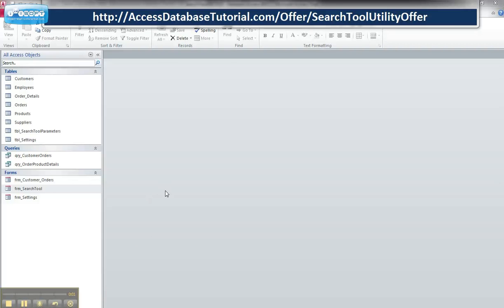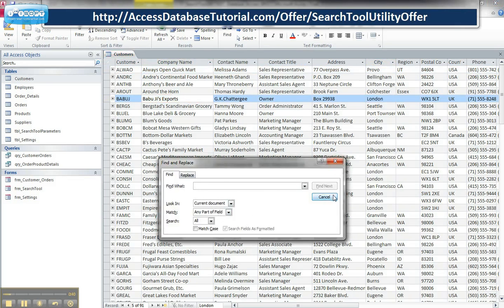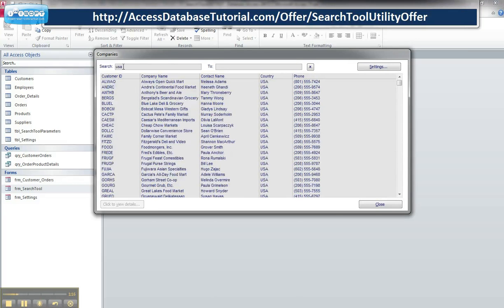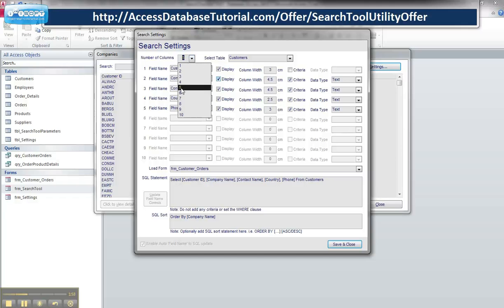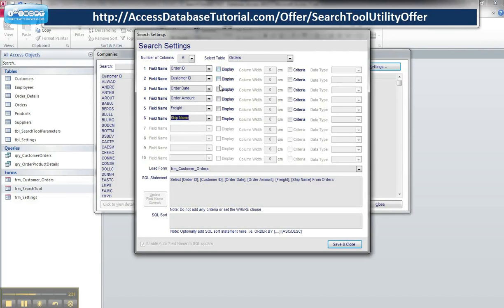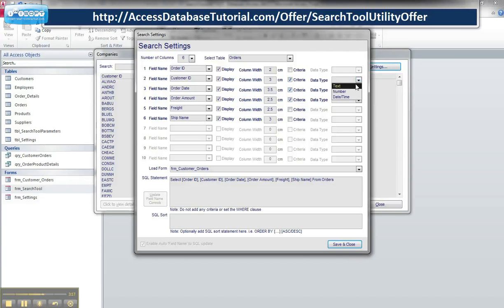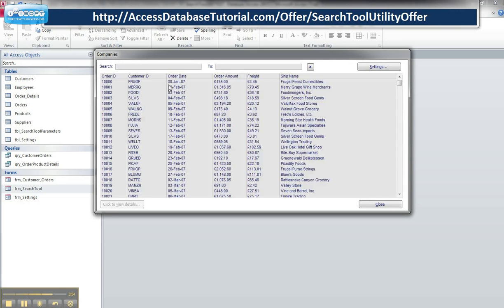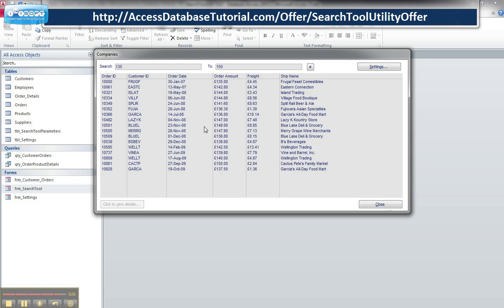Microsoft Access Database - Search Tool Utility Offer (Using MS Access Forms)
Video Demonstration on How to Use and Re-Design Your Very Own Microsoft Access Database Search Tool Utility protecting your 'back-end' data from misuse. Microsoft Access Froms with Access VBA code gives you the power to protect and make your Microsoft Access Database very user-friendly.